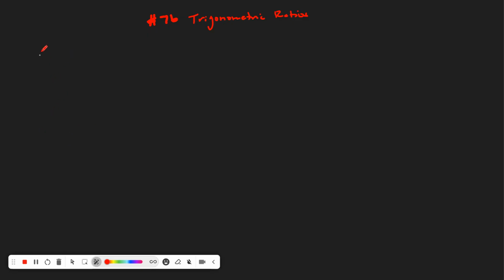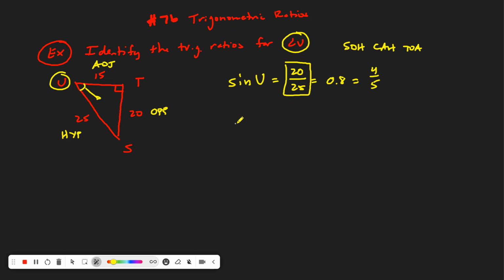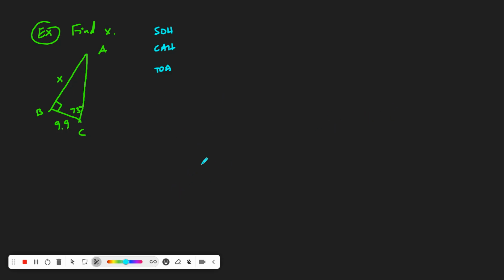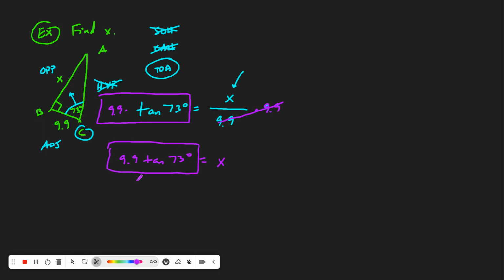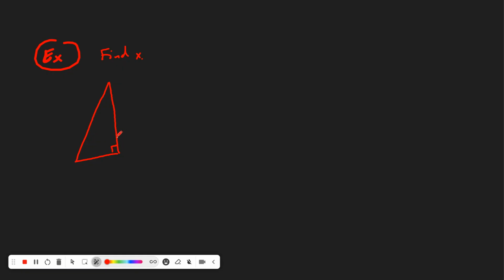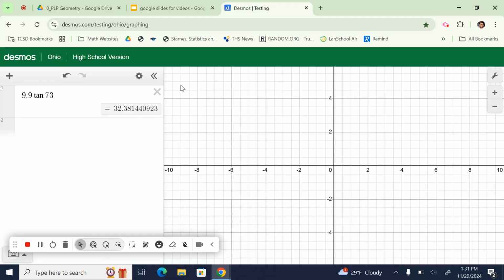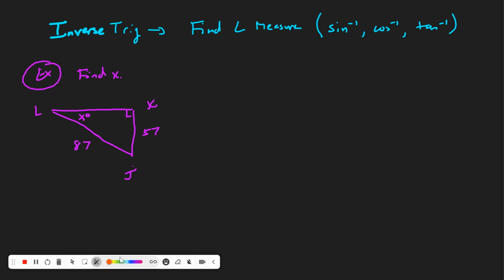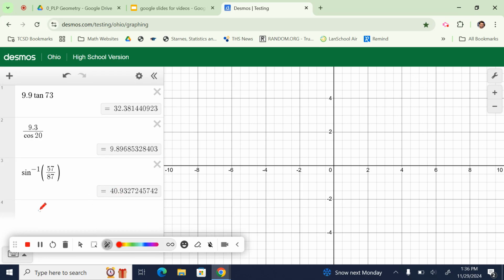PLP Geo Unit 4 7b Trigonometric Ratios